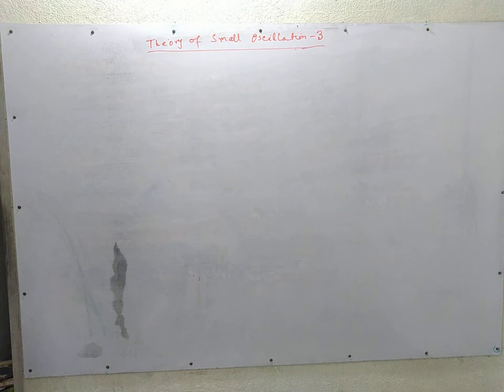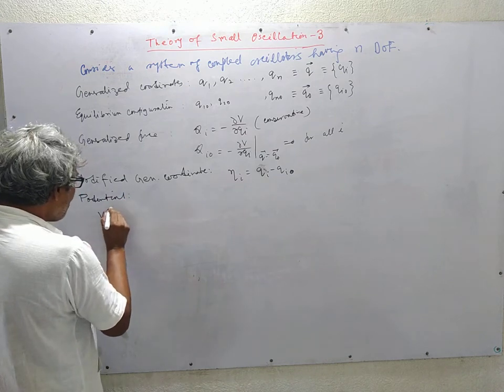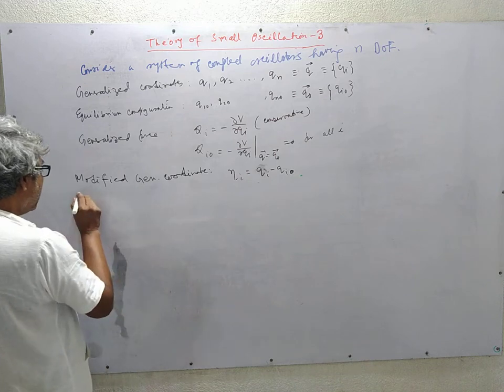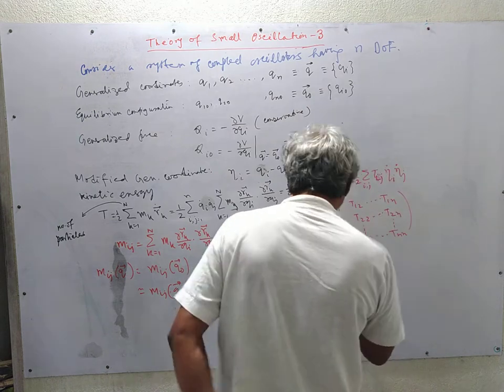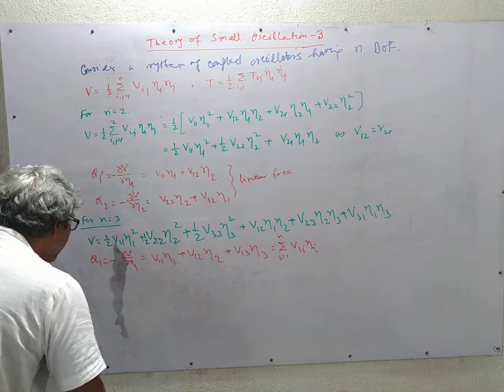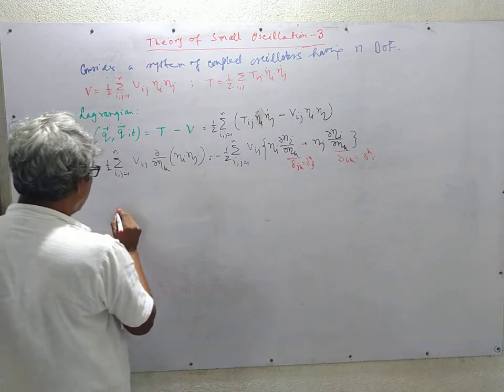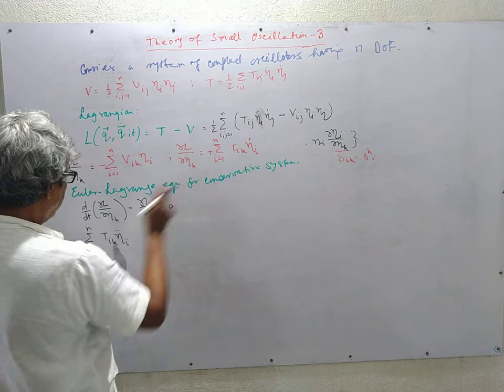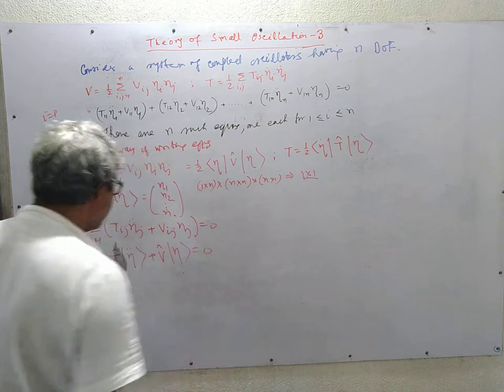Theory of Small Oscillation-3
Kinetic & potential energies in terms of generalized coordinates & velocities, identification of T & V matrices as Hermitian ones and Lagrangian formulation for system of coupled linear oscillators about the stable equilibrium configuration.